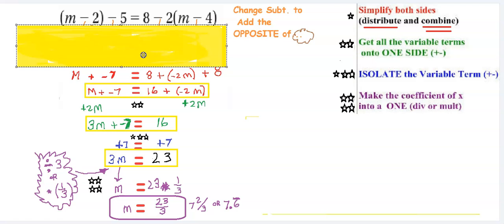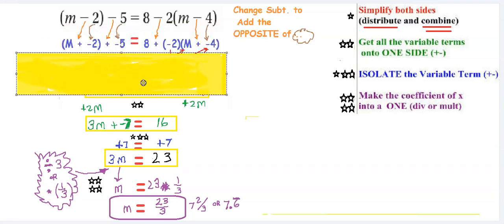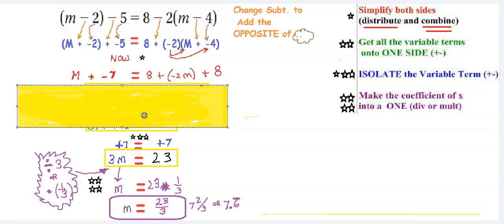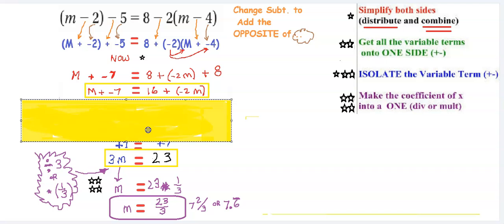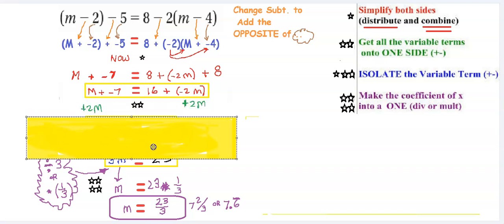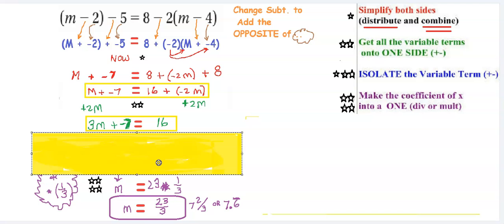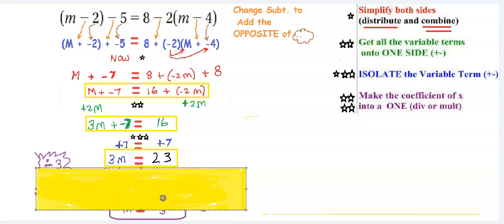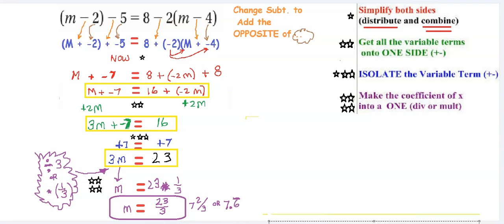more difficult equation to solve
solve an equation with variables on BOTH SIDES ... requires more steps to solve